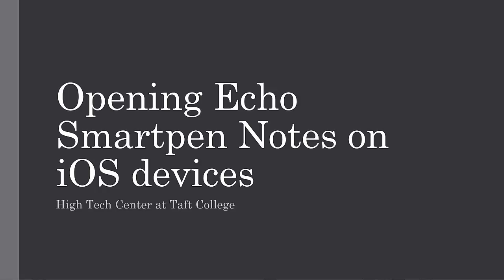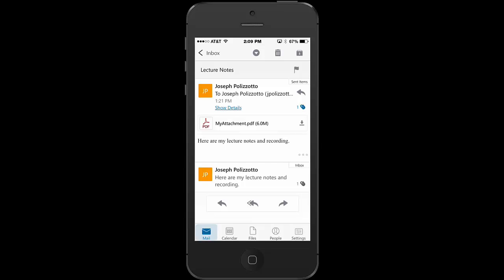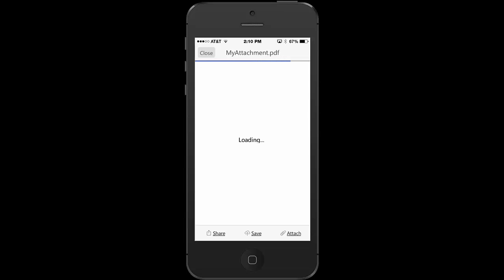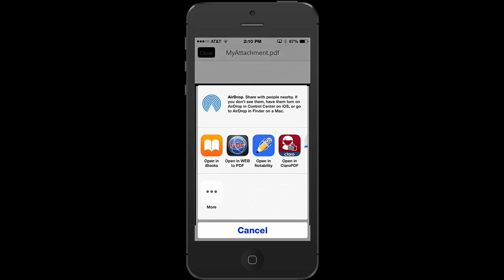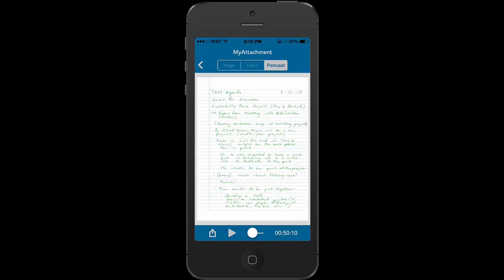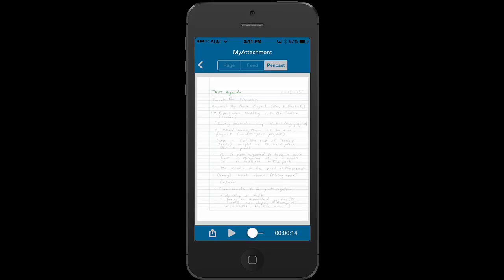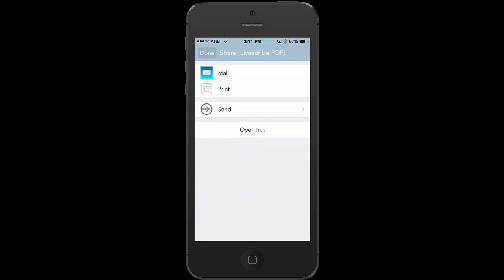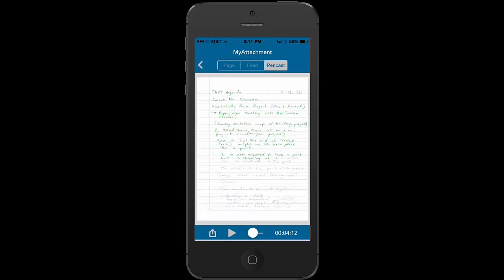Using LiveScribe + app to read Echo SmartPen notes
This video demonstrates how to use the Livescribe + app to read notes that have been exported from a LiveScribe Echo pen